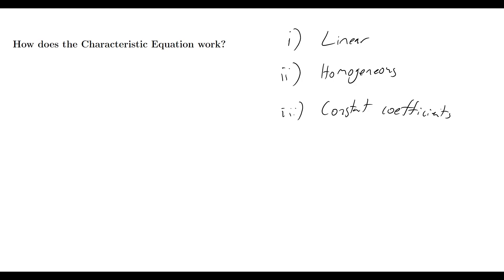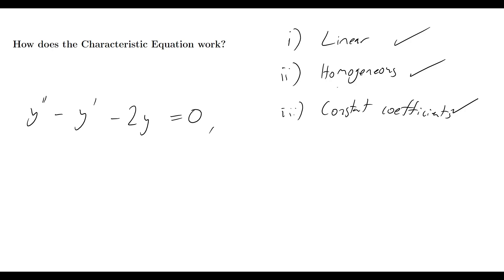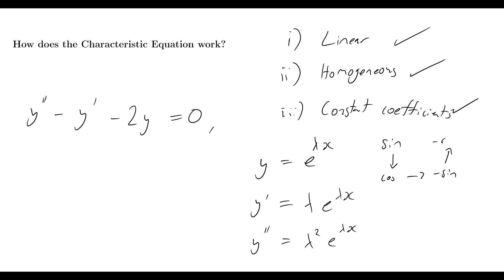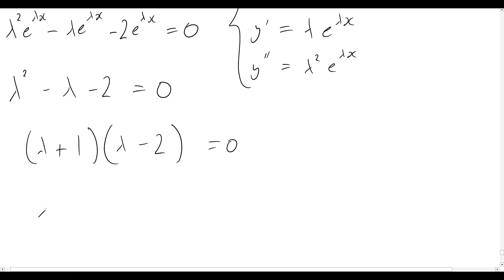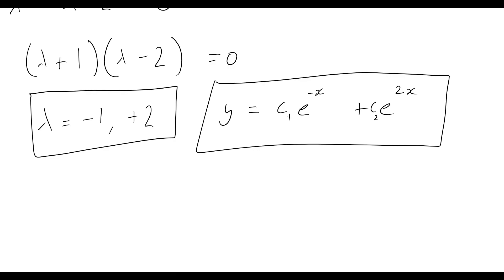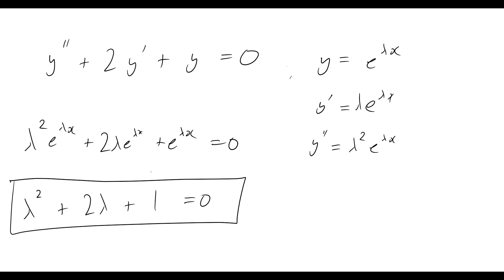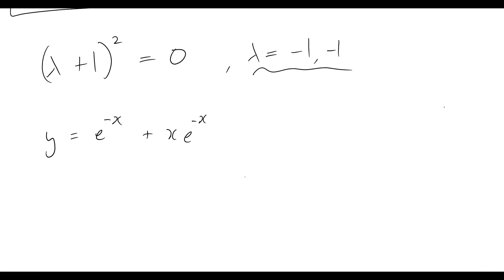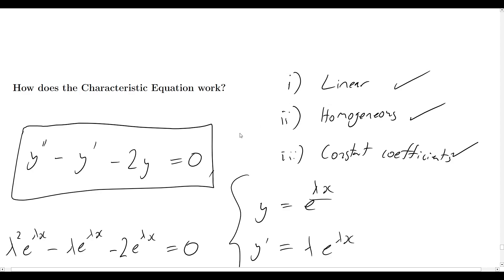How does the Characteristic Equation Work? | Solving 2nd Order ODEs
00:00 Intro
00:14 Conditions to Use the Characteristic Equation
01:11 Example i) Distinct Real Roots
04:30 Rewriting the Problem to get the Characteristic Equation
05:40 Example i) Solution
07:36 Example ii) Repeated Roots
09:25 Example ii) Solution
11:13 Outro